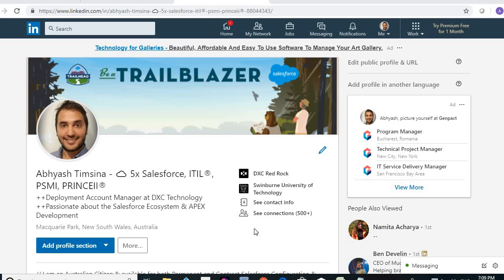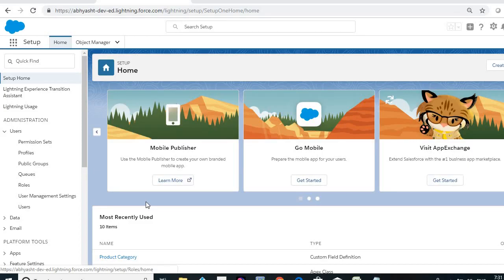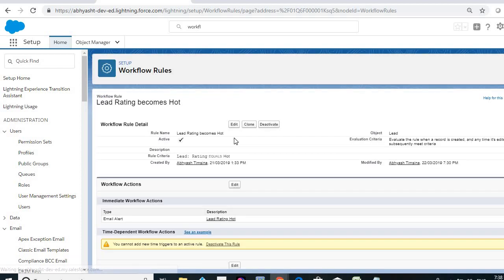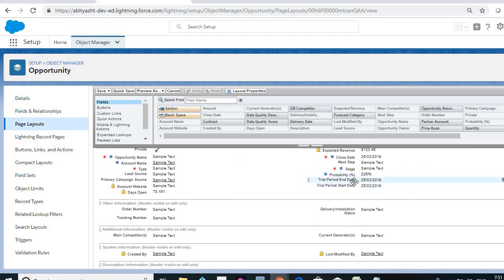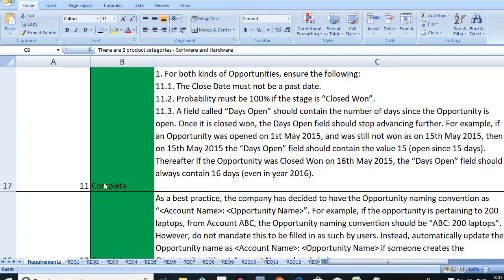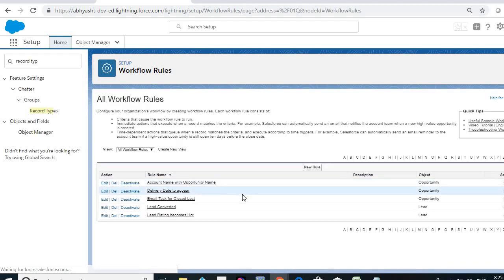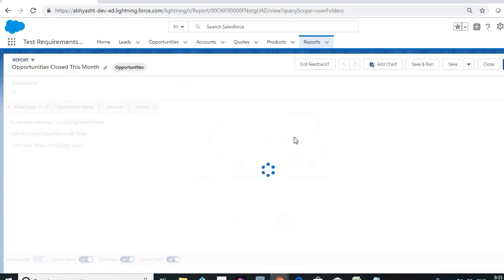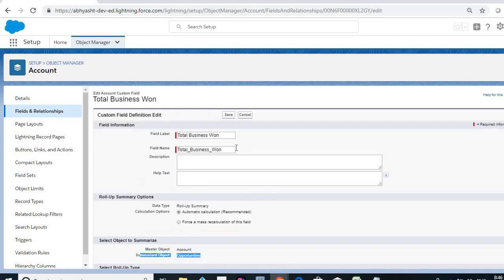Salesforce Business Rules Configuration Example - Abhyash